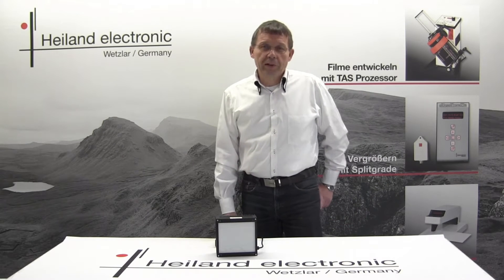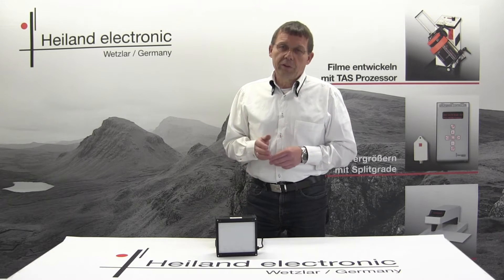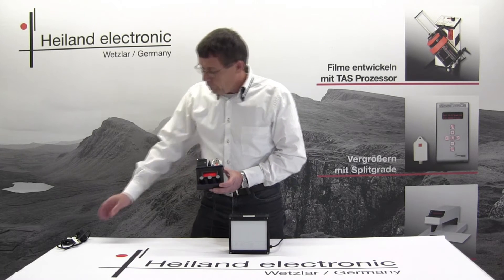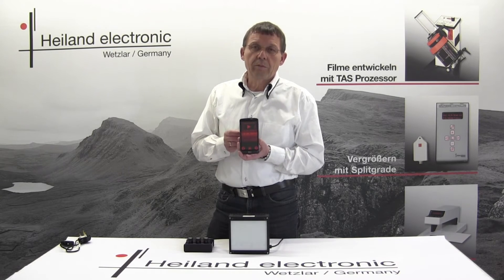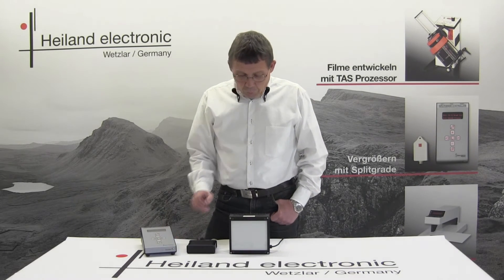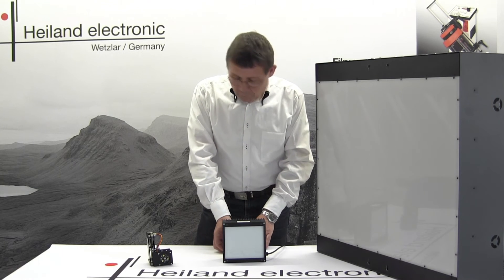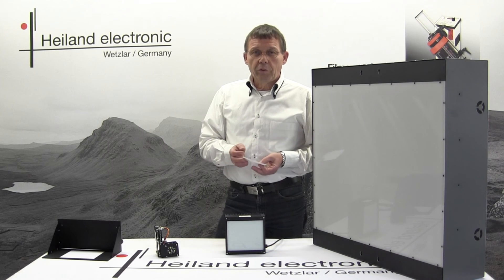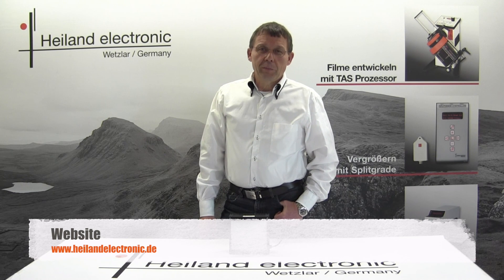LED cold light source (english)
LED cold light source
Replace the current light source of your enlarger with a long-term stable modern LED panel light. Individual adaptation is supplied by Heiland electronic.
Using LEDs with the primary colors red, green, and blue allows controlling white light for focusing, as well as controlling any color separately. Even mixed light consisting of green and blue is possible. The luminous colors are adjusted for multigrade paper and deviate at most +/-2 nanometers from the specified wavelength.
Precise switching on and off is easily possible even without a shutter. Gradation and intensity can be adjusted reproducibly.

An overview of the benefits:
Full contrast control of gradation 00 … 5
No light drift: stable light from 0.1 seconds on guarantees reproducible enlargement
No fan: enlargement without vibration, noise, or dispersion of dust
No heating of the negative, which prevents focus shift
Easier positioning of paper and tools for dodging due to an integrated red light
Extremely exposure- effective -  allows significantly shorter exposure times than halogen light
Variable exposure intensity for different  magnification scales
Replacing lamps is no longer necessary
White light facilitates focusing
Even illumination up to the corners
Ideal solution for archives – no thermal strain of glass-plate negatives
Long-living, solid metal construction